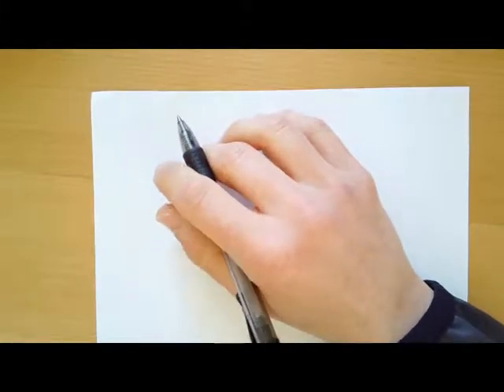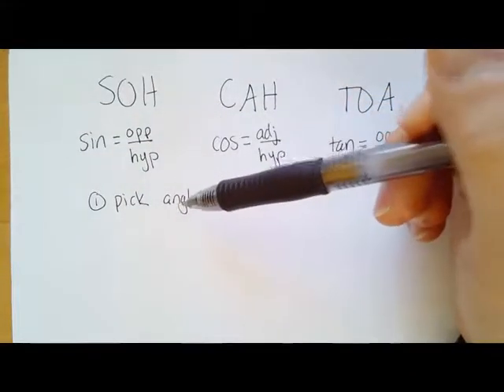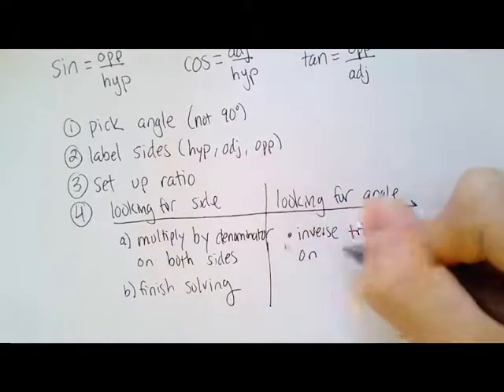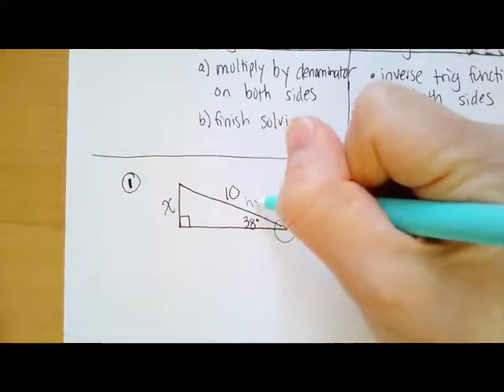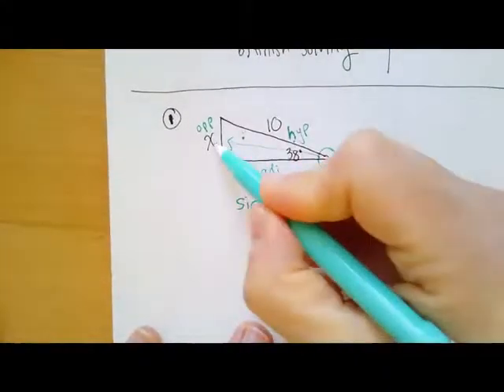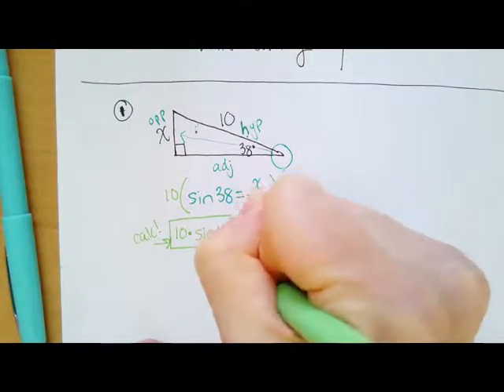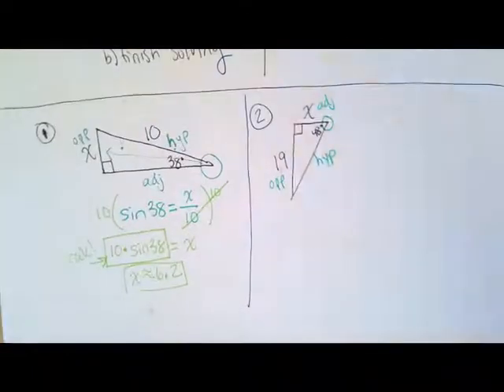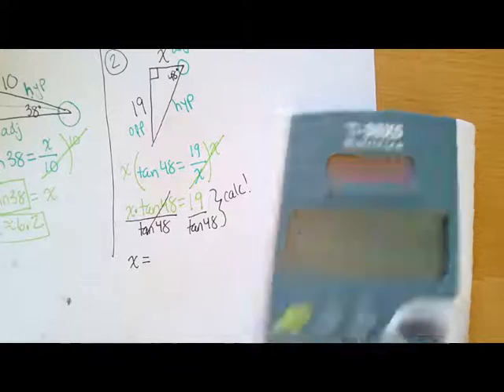Cohen - SOH CAH TOA